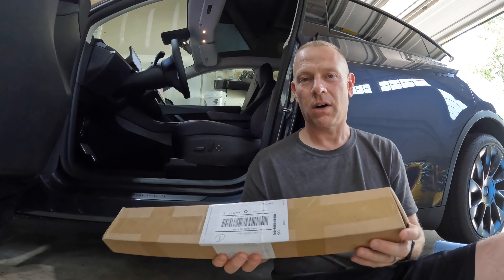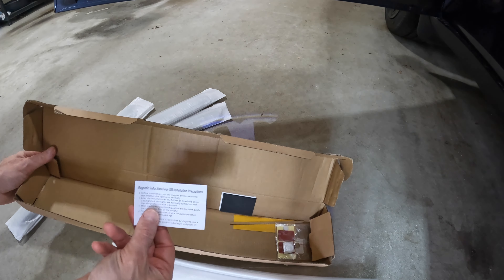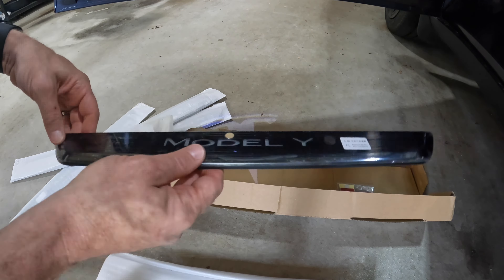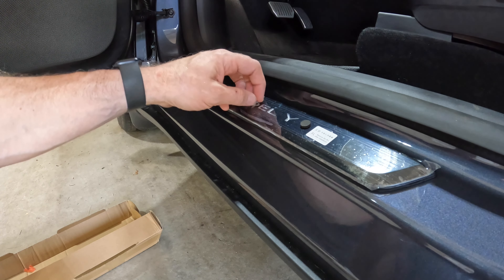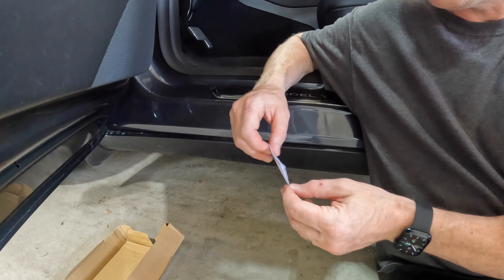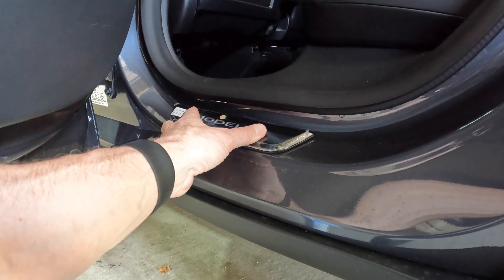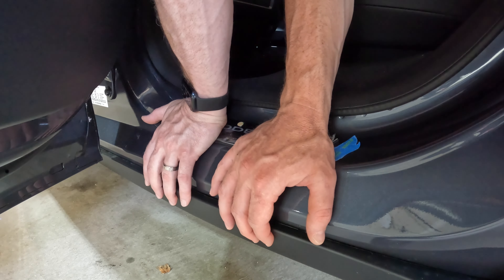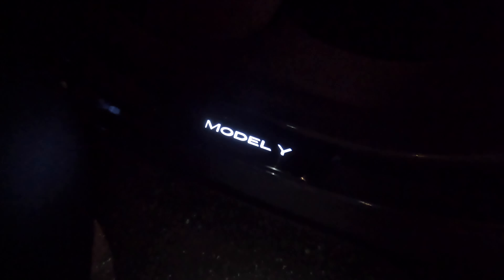Tesla Model 3/Y Illuminated Door Sills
In this video about Tesla Model 3/Y Illuminated Door Sills:
🔗 Puddle lights

Chapters
00:00 Intro
00:34 Puddle Lights
00:57 Unboxing
02:42 Install
07:35 Final thoughts
08:20 Night view

I am using TubeBuddy to help get my channel noticed by more people,

This is a new channel talking mostly about my Tesla Model 3, accessories I have purchased and FSD Beta testing.

☀️ SOLAR PANELS ☀️
Use my referral link for a $500 discount for each Solar Roof and $300 for each Solar Panels after system activation, while also reducing reliance on the grid and producing solar energy.

🔗Rocketek USB 3.0 Memory Card Reader
🔗SanDisk 256GB High Endurance
🔗Custom Fit Center Console Organizer Tray
🔗E-Screen Cleaner
🔗Webcam Cover
🔗Shopping Bag Hooks (Frunk)
🔗Shopping Bag Hooks (Trunk)
🔗Tire Repair Kit
🔗Door Sill Protector
🔗Door Open Stickers
🔗Rim Savers
🔗Performance Foot Pedals
🔗Key/Card Holder for Valet
🔗Model 3 Glass Roof Sunshade Sunroof
🔗Tesla Model 3/Y/S/X LED Puddle Lights
🔗Tesla Jack Pads
🔗Xbox Wireless Controller
🔗Wireless Bluetooth Controller Adapter
🔗USB Hub
🔗Tesla Model 3 Cargo Mat Frunk Liner

Keep it Clean:
🔗Car Guys Tire Shine
🔗Griot's Garage Bug Remover
🔗Griot's Speed Shine
🔗Car Guys Interior Cleaner
🔗Griot's Garage Interior Detailer
🔗Detailing Bucket
🔗Bucket Insert
🔗Bug Cleaning Sponge
🔗Foam Cannon
🔗Honeydew Snow Foam Car Wash
🔗Reach and Clean Tool
🔗Clay Bar Set
🔗Microfiber Cloths
🔗Car Guys Wheel Cleaner

My Recording Gear:
🔗GoPro Hero 10 Bundle
🔗Rode VideoMicro Microphone
🔗Triple Cup DSLR Camera Suction Mount
🔗GoPro Case
🔗Handheld Stabilizer Extension
🔗GoPro Pro 3.5mm Mic Adapter
🔗SanDisk 1TB External SSD